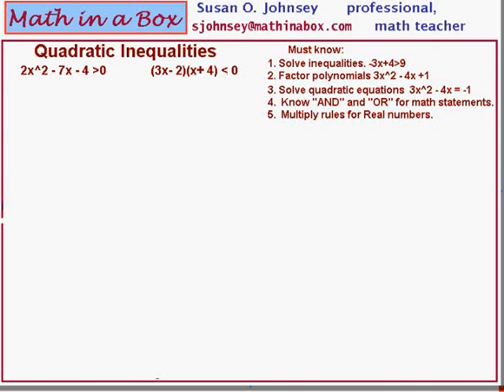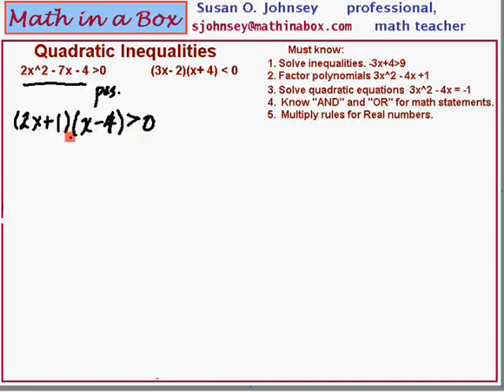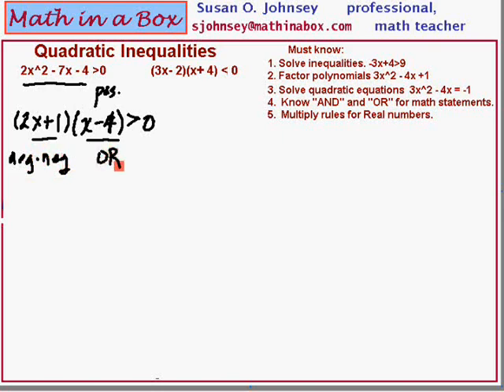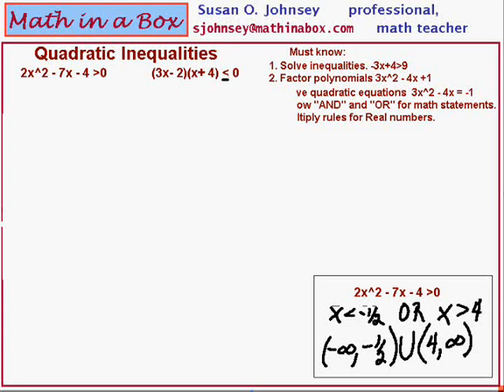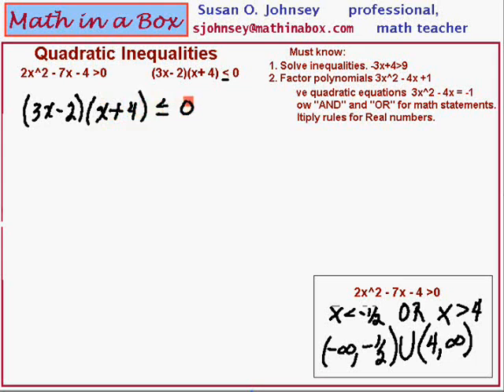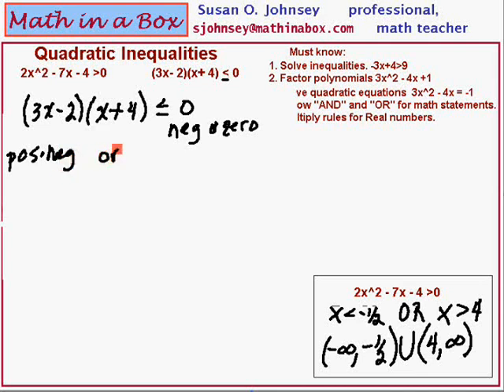Solve Quadratic Inequalities (use Number line + and -)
Solve Quadratic Inequalities by using factoring and a number line.